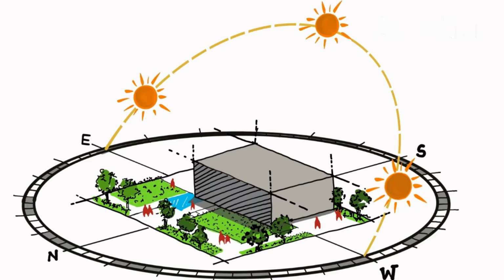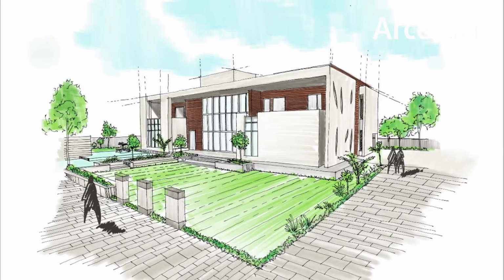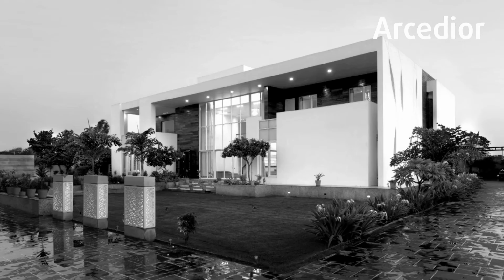Design Leaders Decoded – In Conversation with Rakesh Sharma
In this episode of Design Leaders Decoded, an interview series by Arcedior, we have the multi-faceted and very experienced architect Rakesh Sharma. He's the founder of Delhi-based architecture firm Genre of Design, a multi-disciplinary platform for architecture urbanism and landscape. He has completed several projects including HNI residences and commercial projects around healthcare and hospitality industries, all displaying a beautiful harmony between architecture form and functionalities.
View his full interview to learn from his journey of architecture. Make sure you like the video and share it with fellow architects and enthusiasts to add to their knowledge bank.